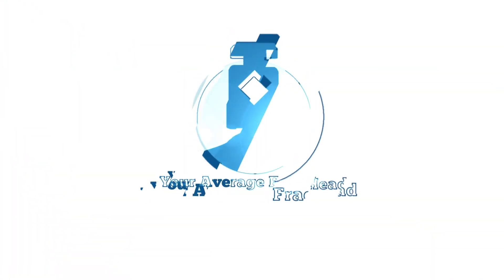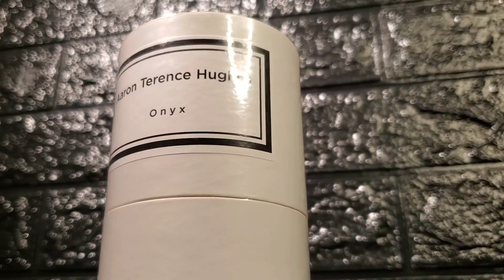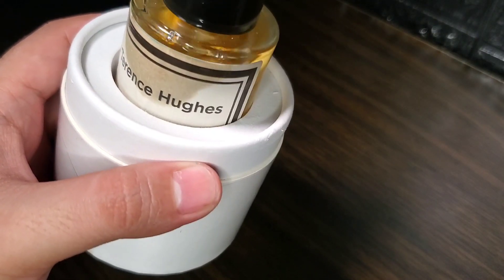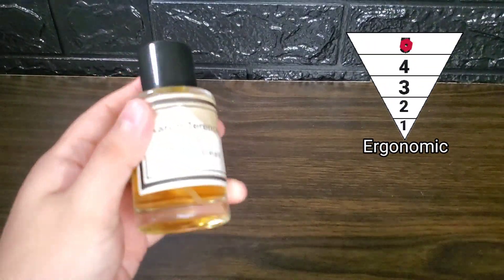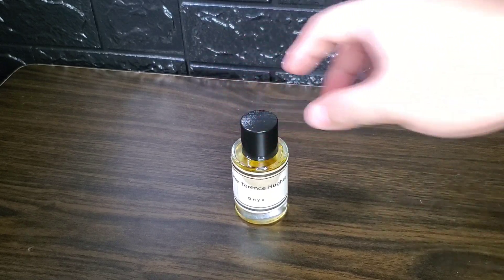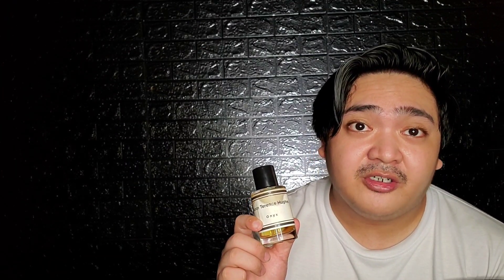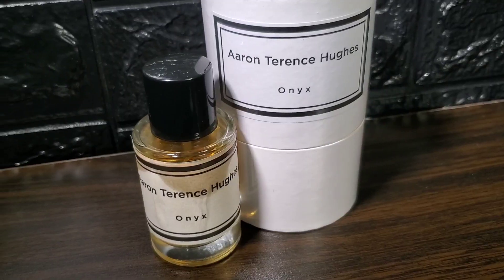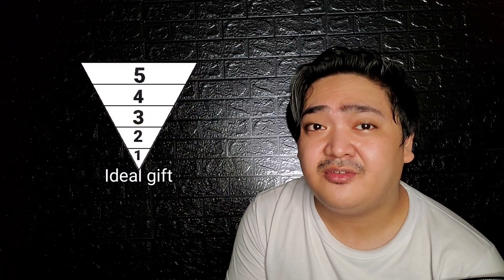Onyx | Aaron Terrence Hughes (2019) Review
Released last 2019 by Aaron Terence Hughes, Onyx is a wood and patchouli based fragrance. This is for the mature noses and not recommended to beginners.

Special thanks to my good friend Stu for sending this out for the review